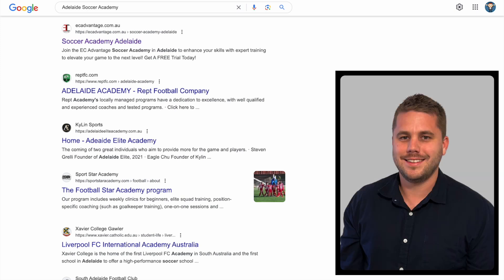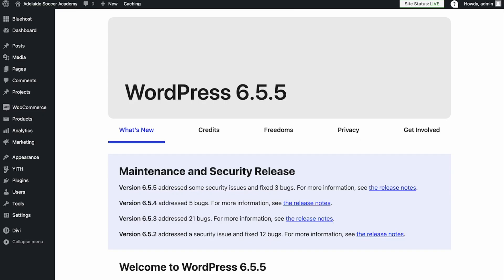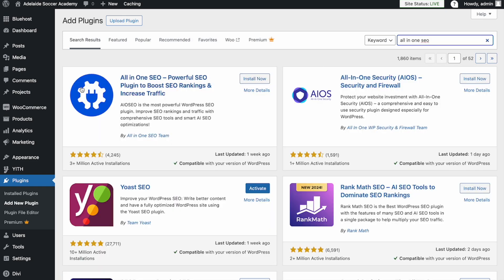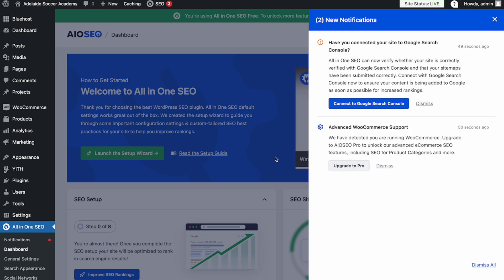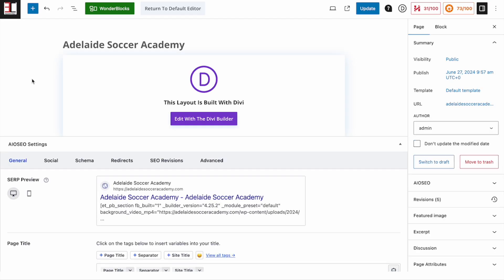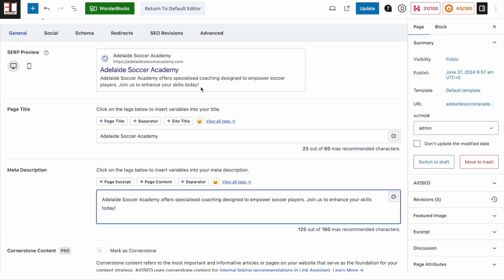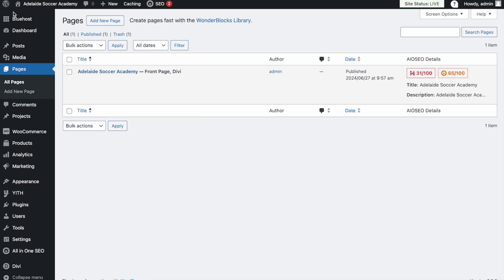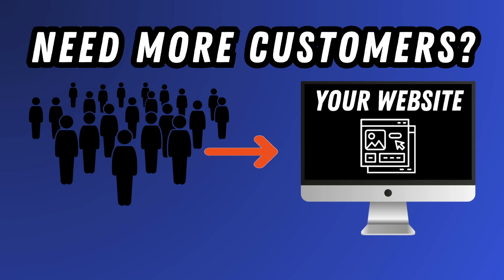Change Google Search Descriptions For Wordpress Sites - 2024 Tutorial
🚀 Boost Your SEO in 2024! 🚀

In this tutorial, we'll show you step-by-step how to change Google search descriptions for your WordPress site.

Whether you're a beginner or a seasoned webmaster, this guide will help you optimise your site's search presence and attract more visitors.

What You'll Learn:

✨ How to access and edit meta descriptions in WordPress
✨ Tips for writing compelling and effective meta descriptions
✨ Tools and plugins that simplify the process
✨ Best practices for SEO in 2024

Why It Matters:

Optimising your search descriptions can significantly impact your click-through rates (CTR) and overall SEO performance.

Don’t miss out on valuable traffic due to poorly written meta descriptions!